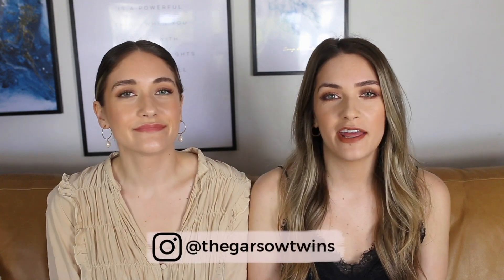Five Weekly Favorites | Week 102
Watch to see what we've been loving this week! xx, B+C

Products Mentioned:
• Dot's Homestyle Pretzels:
• Freeda Rosè + Trader Joe's Sparkling Watermelon Juice

Makeup Carli is wearing:
ILIA Serum Skin Tint in Shade 6
Kosas Revealer Concealer in Shade 3
Hourglass Vanish Loose Powder
Patrick Ta Velvet Blush in She's Seductive
Hourglass Nude Bronze Light Bronzer
ILIA Highlighter in Decades
Maybelline Color Strike Eyeshadow in Chase
Maybelline Falsies Lash Lift Mascara
Patrick Ta Tinted Brow Wax
Victoria Beckham Lip Liner in 02
Charlotte Tilbury Lipstick in JK Magic

Makeup Britta is wearing:
Physician's Formula Healthy Foundation
Tarte Shape Tape Concealer
ILIA Bronzer in Drawn In
Bare Minerals Bounce + Blur Blush in Blurred Buff
ILIL Highlighter in Decades
Covergirl Brow Pencil
MAC Lip Liner in Stripdown
MAC Powder Kiss in Impulsive